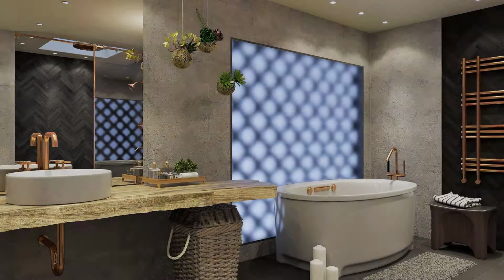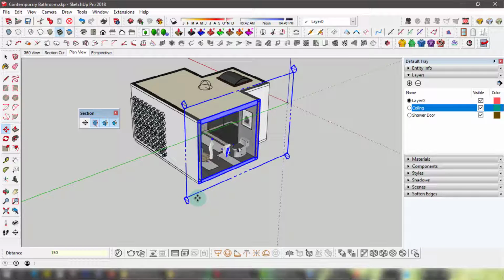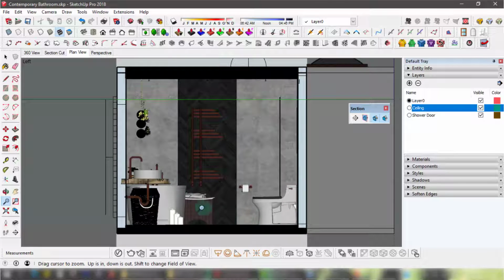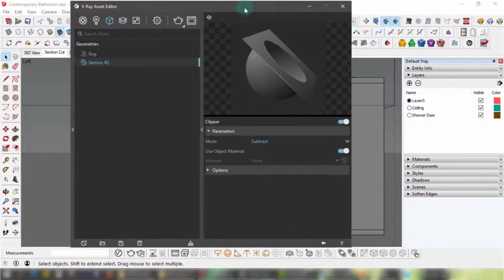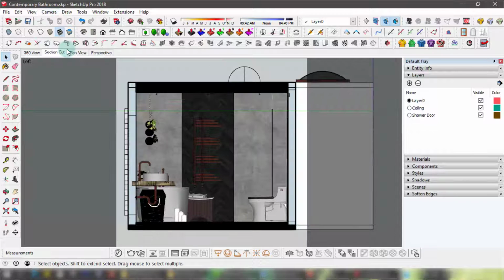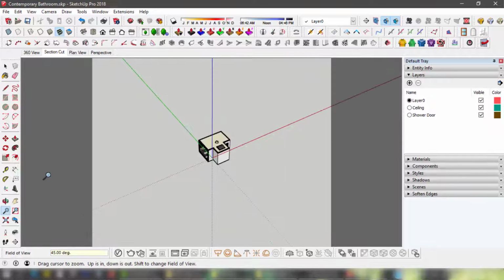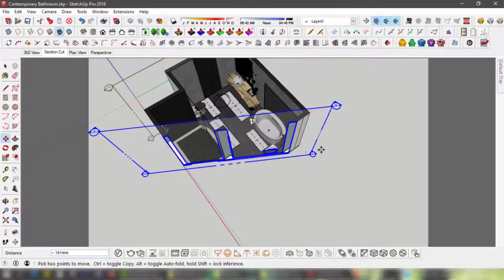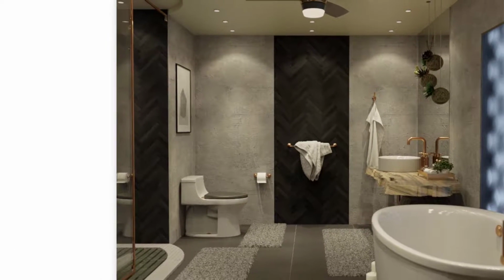How to use VRay Mesh Clipper (Rendering a Sketchup Section Cut) | VRay Camera Setup Part Three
In the last two videos of this series we went over all types of Vray Camera views:

- We talked about Setting up a Perspective and rendering a 360 Panorama view + how to use it

In today’s video, which is the final part of this series, we’ll talk about setting up and rendering a scene using Sketchup's Section Cut and VRay’s Mesh Clipper.

** Software Used:
- Sketchup 2018.
- VRay Next (4.00.02).
- Photoshop Cs6 Extended.
- Materialize 1.78